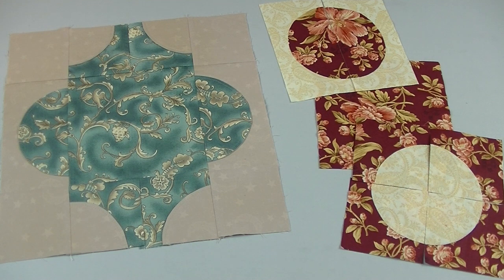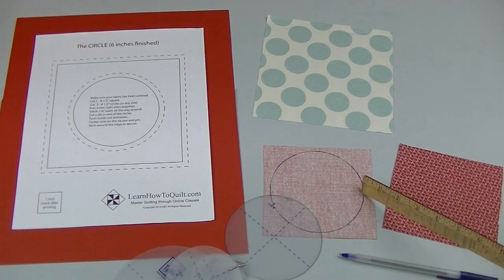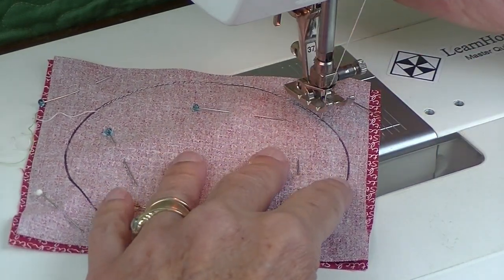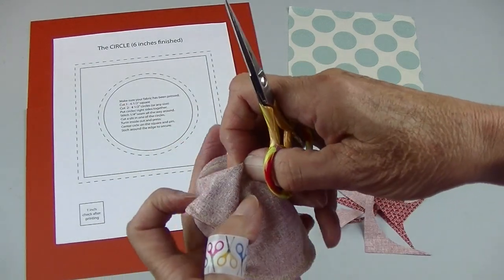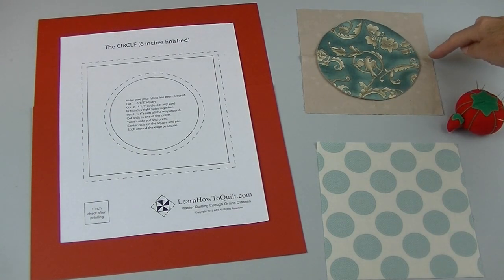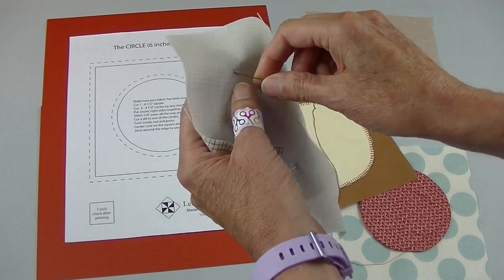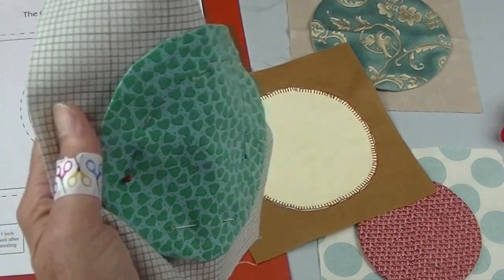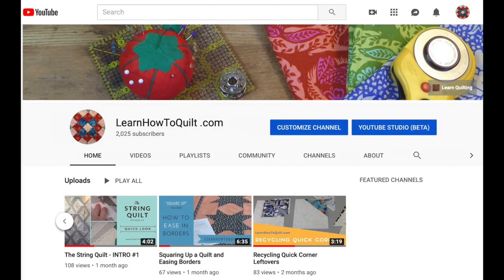Saturday Sampler - Circles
Like the look of curved piecing but find it too difficult to sew?  In this video, you'll learn an EASY METHOD FOR MAKING CIRCLES.  Sewing curved lines is a  great skill set for you to add to your quilting toolbox!

To purchase a set of circle templates from Amazon, follow this

If you haven't already, please check out our Saturday Sampler Series.  (This is the 5th video in this series.) For more FREE quilting tutorials, please visit LearnHowToQuilt.com.  THANKS!!!